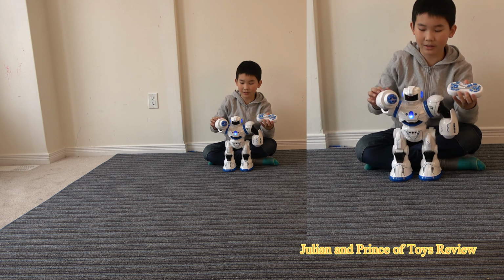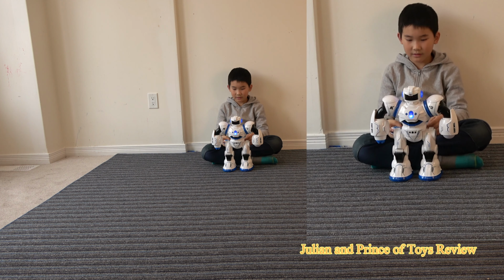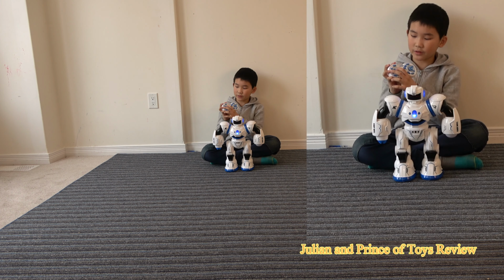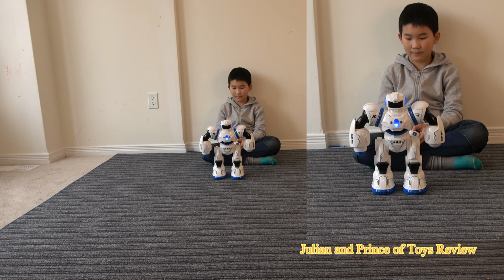Prince Shows Remote Control RC Robot Cady Will - 4K UHD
Prince Shows Remote Control RC Robot Cady Will